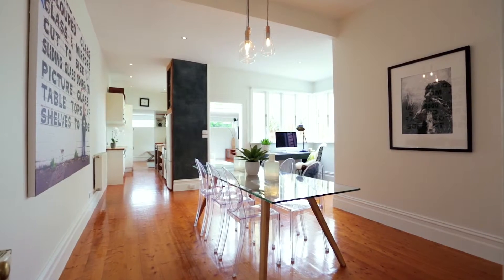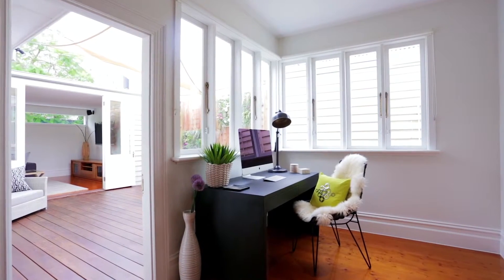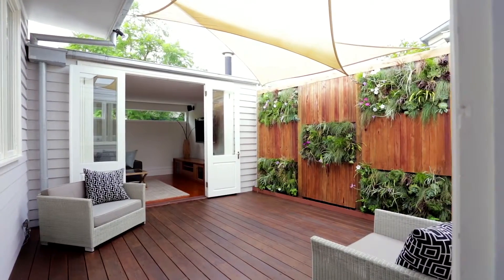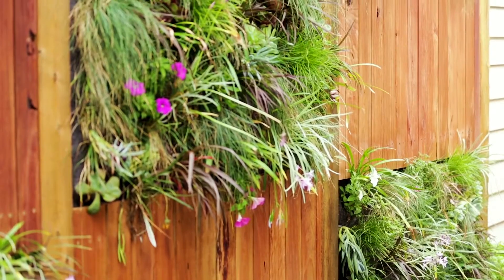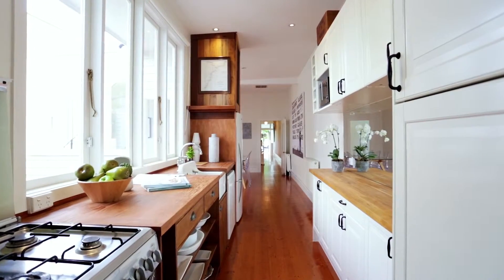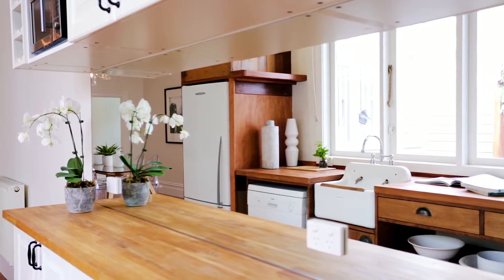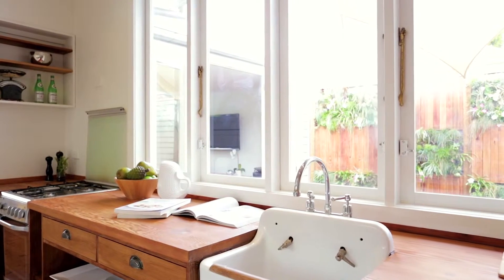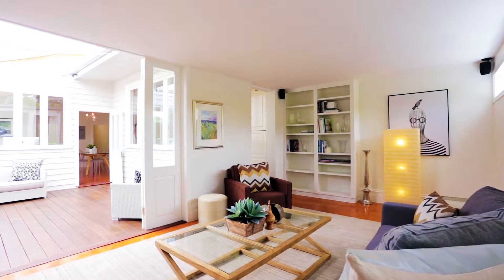Balaclava, 52 Brunning Street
52 Brunning Street Balaclava VIC

Marketed by:
(M) McGrath St Kilda
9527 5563